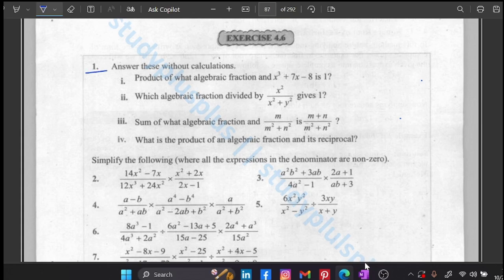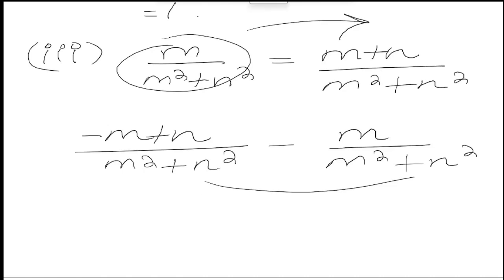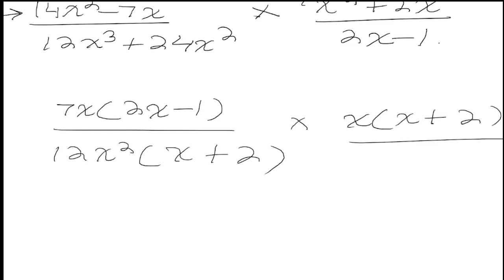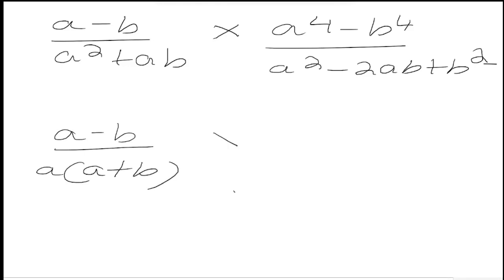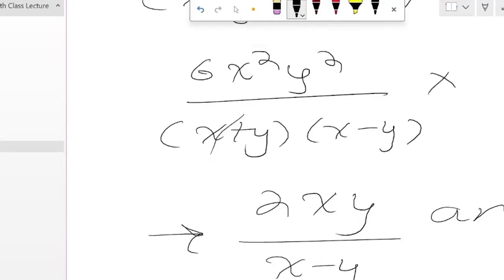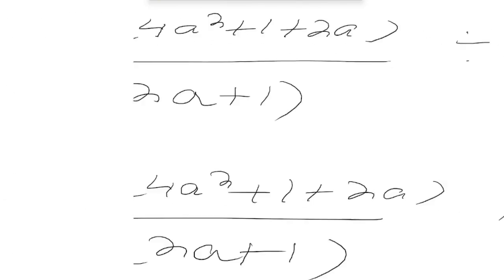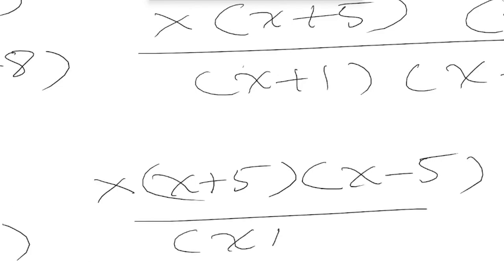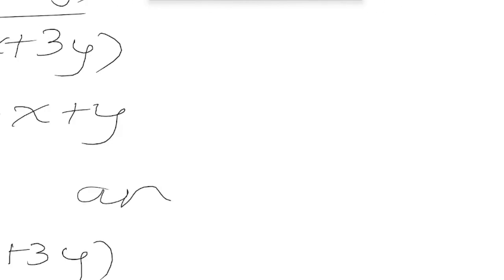Class 9th Mathematics | Factorization and Algebra Explained | Past Paper Questions & Solutions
This lesson includes:
📘 Subject: Mathematics
📕 Chapter: Factorization and Algebraic Manipulation
🎯 Level: Class 9th
📚 Topic: Exercise 4.6, Class 9th Mathematics, Factorization and Algebra Explained

Students often search for:
• How to solve Factorization and algebraic manipulation exam questions step by step
• Factorization and Algebraic Manipulation explained with easy examples
• Class 9th mathematics MCQs solved with detailed answers
• Quick revision for FBISE class 9th mathematics exams